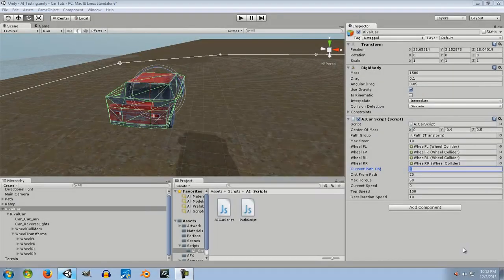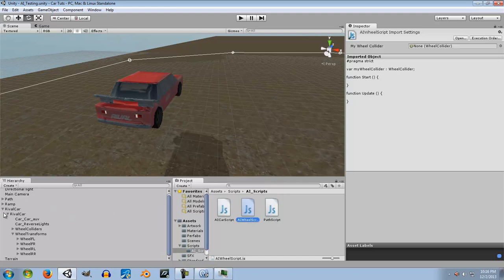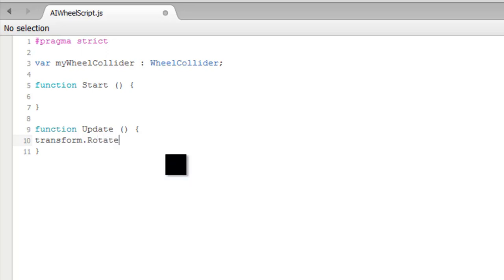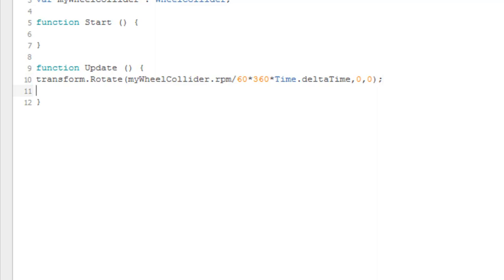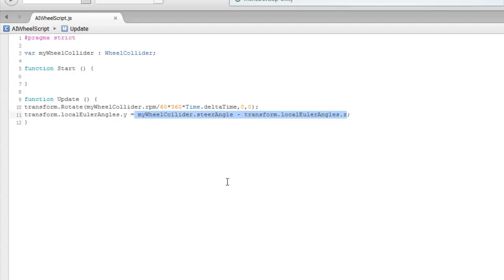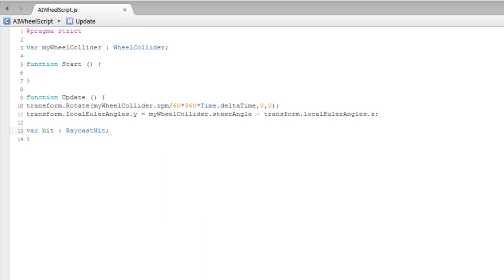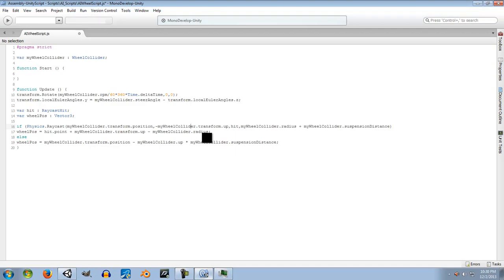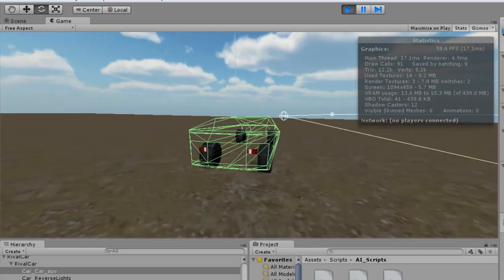#5 Car AI - Unity 3D Tutorial - Wheel Control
In this episode we are going to make the wheels of our car to visually rotate and get positioned according to the situation.

Scripts that are created in this episode can be found

Unity Engine used in accordance to the Unity3D End User License Agreement, Can be
found here: